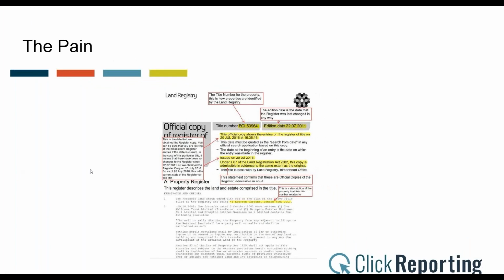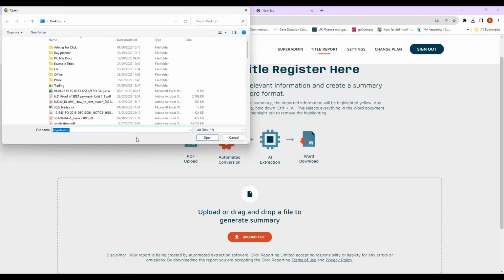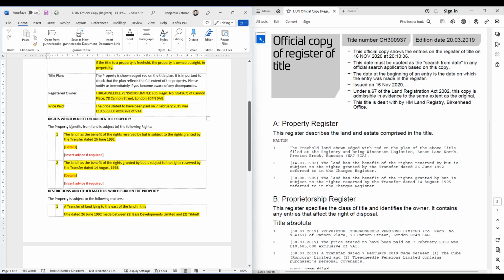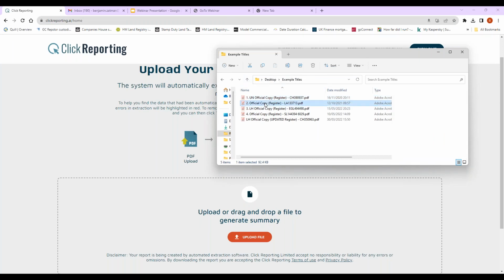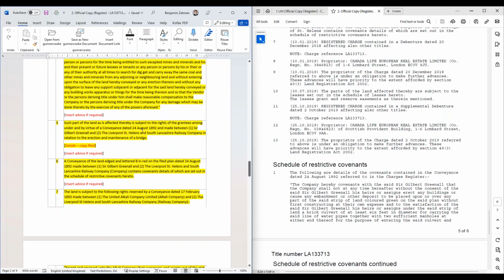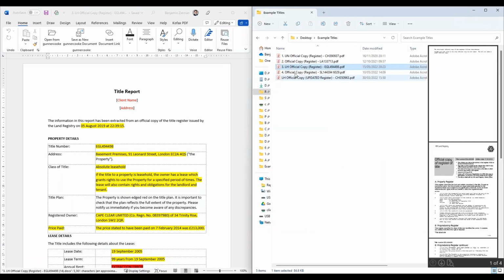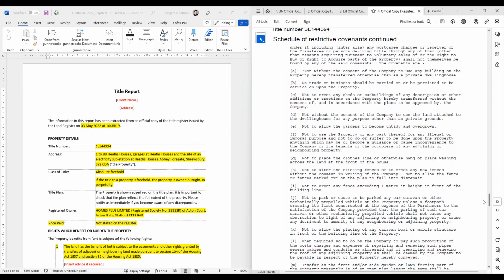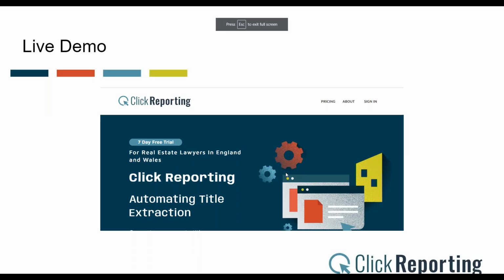Webinar: Automating Title Reports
Watch a recording of a webinar in which the Co-Founders of Click Reporting, Benjamin Zatman and Michael Schurder discuss how easily automation can simplify the process of generating Title Reports.